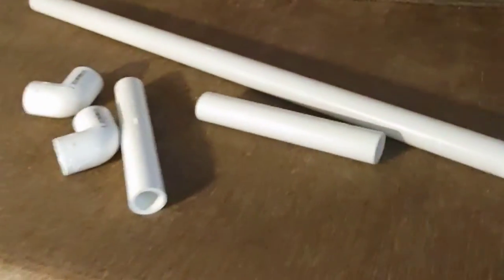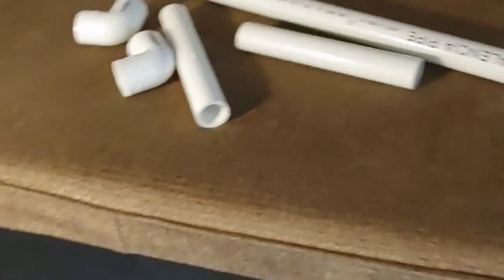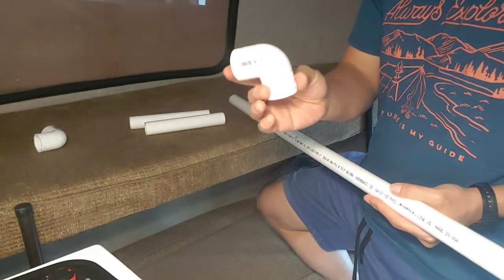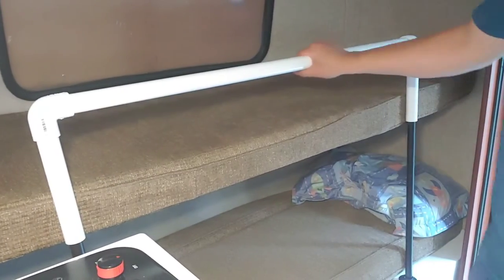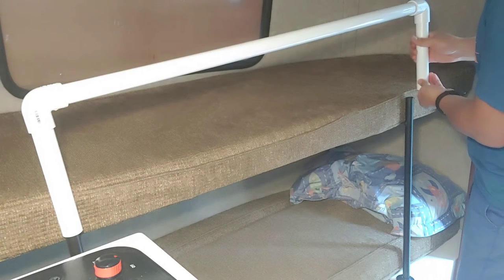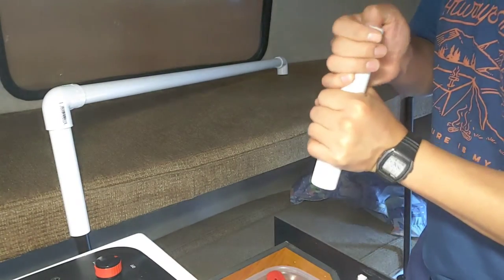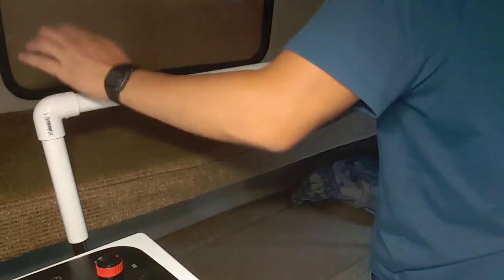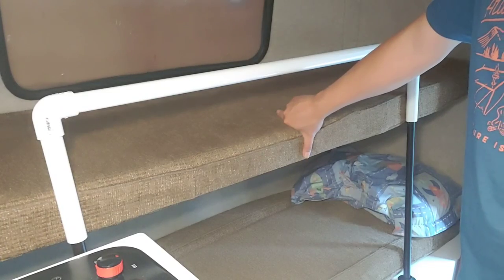scamp 13 bunk bed safety bar and pins.